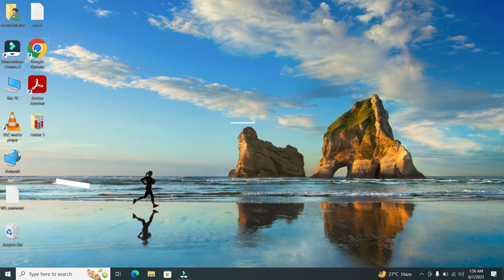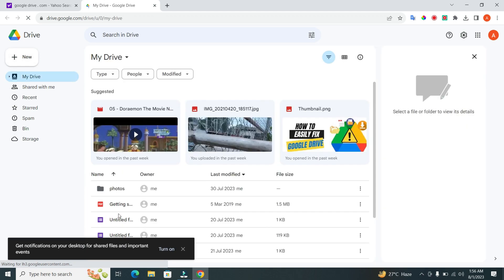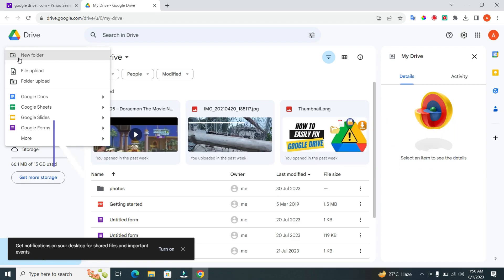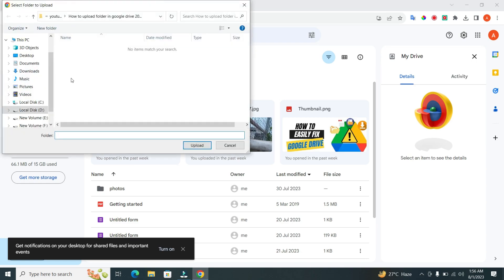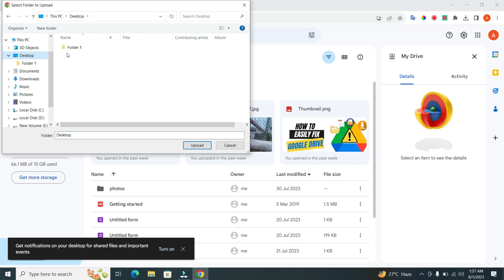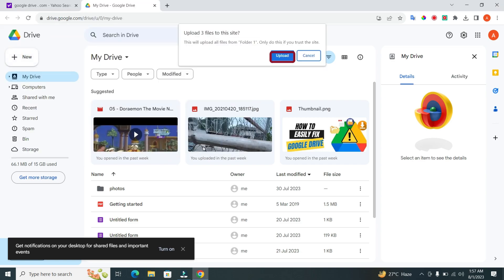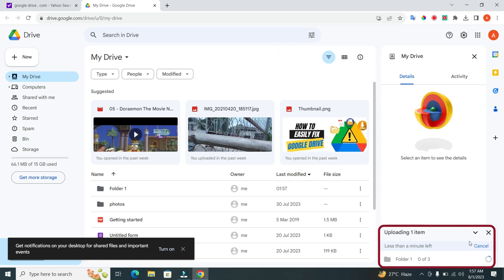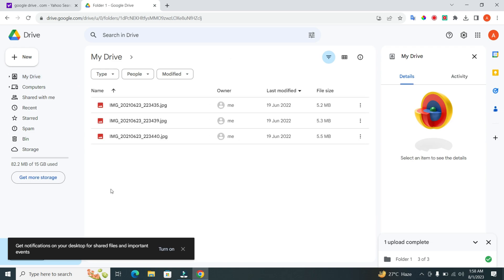How To Upload Folder In Google Drive - Quick & Easy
🌟 How to Upload a Folder in Google Drive 📂🔗 [Step-By-Step Guide] 🌟

Looking to upload an entire folder to Google Drive for easy cloud storage and sharing? Uploading a folder in Google Drive is a convenient way to keep your files organized and accessible from any device. In this step-by-step tutorial, we'll show you how to upload a folder to Google Drive effortlessly.

🎥 In this video, you'll learn:

1️⃣ How to access Google Drive and navigate to the desired location for the folder.
2️⃣ A detailed guide to uploading the entire folder from your computer to Google Drive.
3️⃣ Tips on managing upload settings, such as converting files to Google Drive format.
4️⃣ How to check the upload progress and ensure that all files are uploaded successfully.

By uploading folders to Google Drive, you can keep your files safe, accessible, and shareable with just a few clicks.